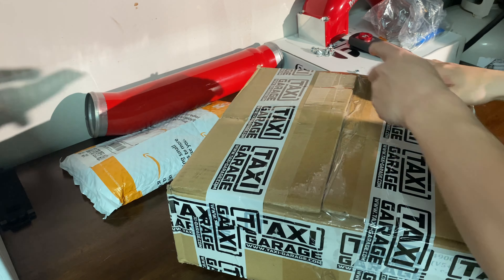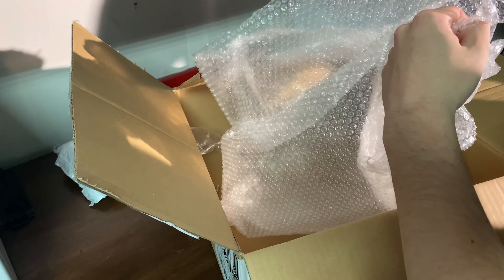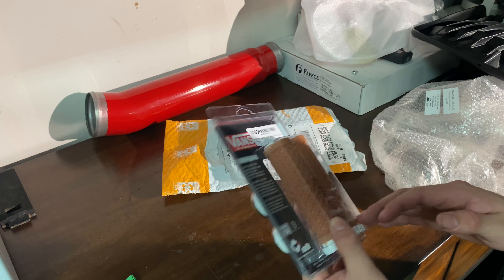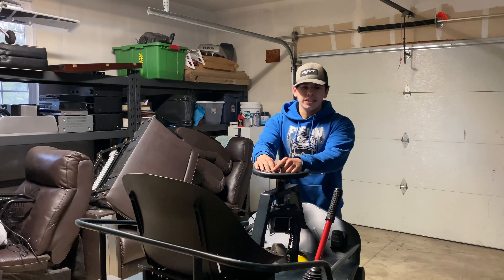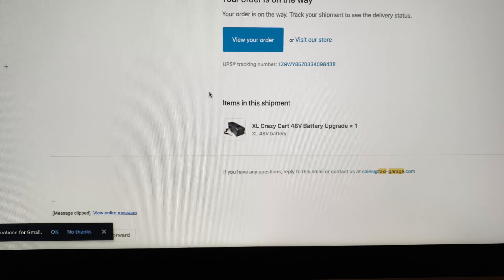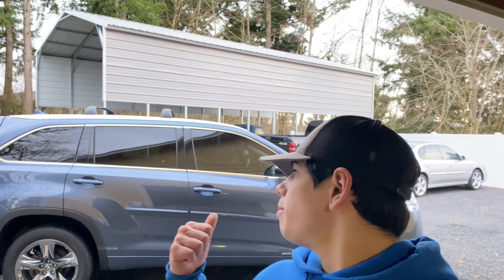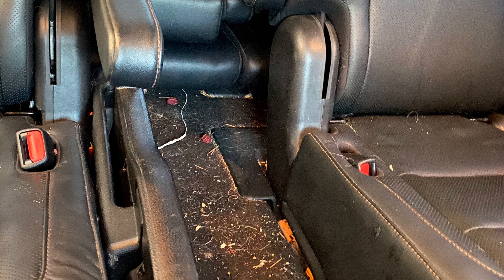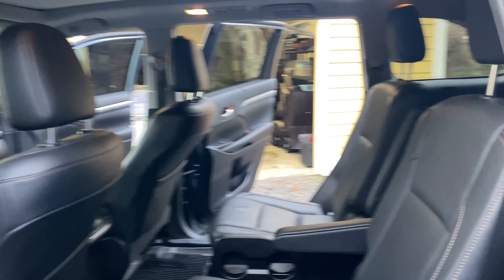New parts from taxi garage for New Crazy Cart Build!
New parts show up from taxi garage as well as ordering all of the parts to finish both carts and taking the crazy cart out to the powder coater!